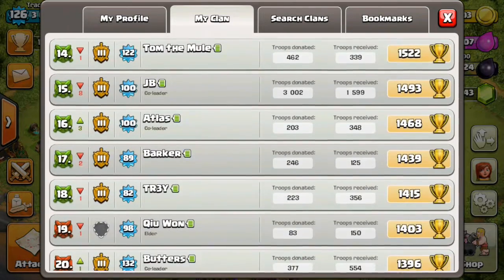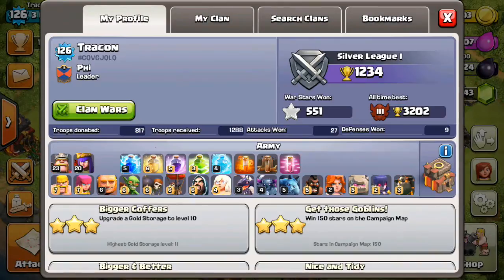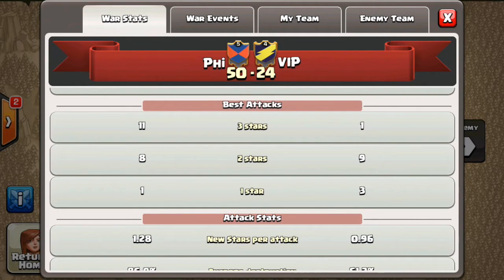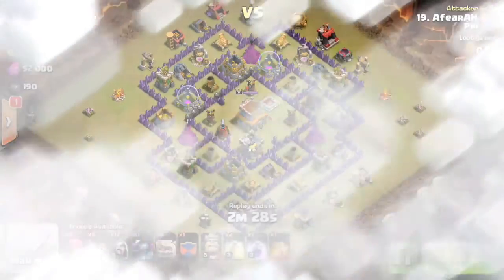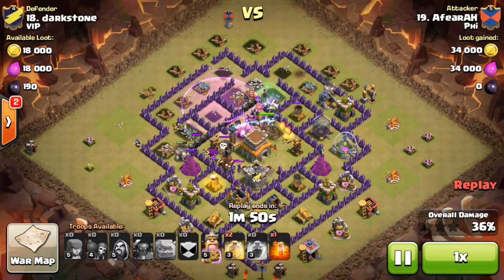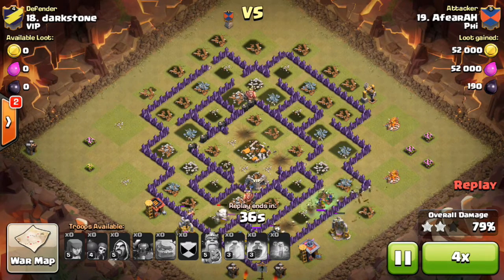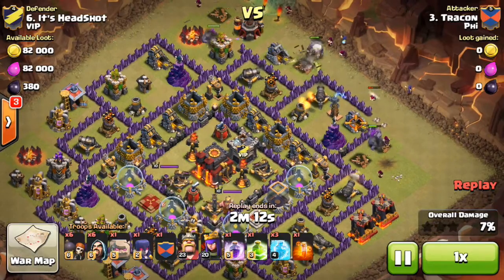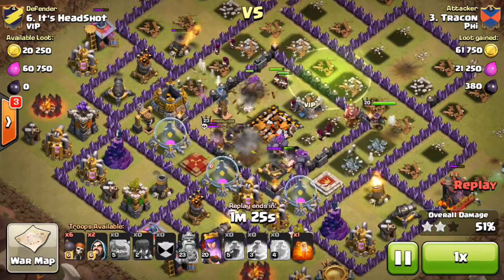Clash of Clans: Creating a Successful Warring Clan. Episode 1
Thank you for tuning in for the first video!  The first series will focus on creating a successful warring clan in Clash of Clans.  I hope it is helpful!  As the videos progress, expect the transitions and content to improve dramatically.  Please comment on what you would like to see for improvements... Tracon